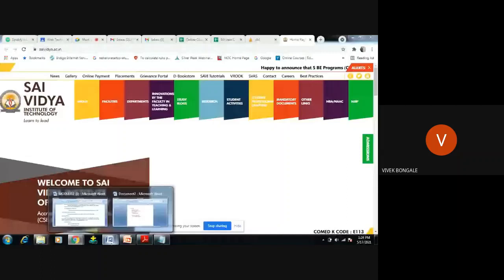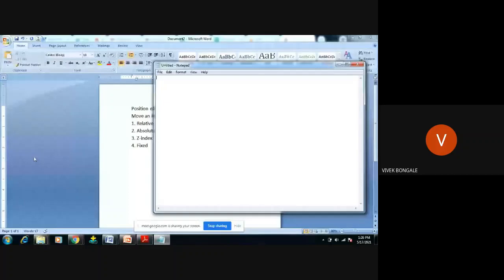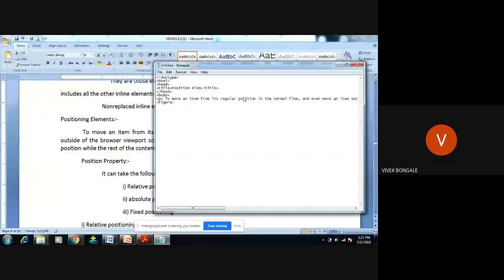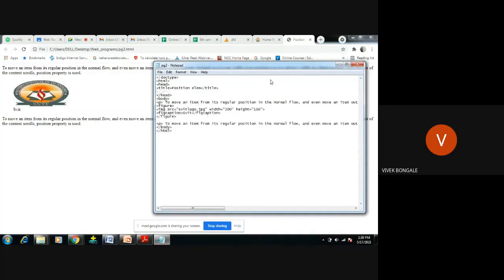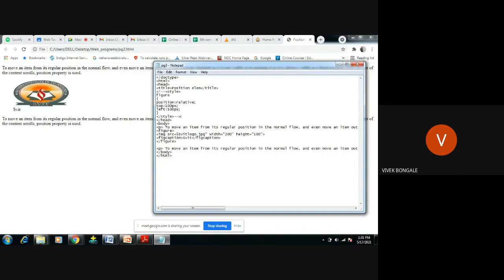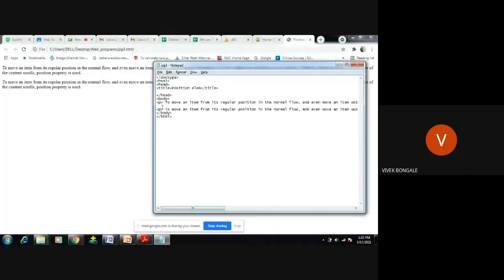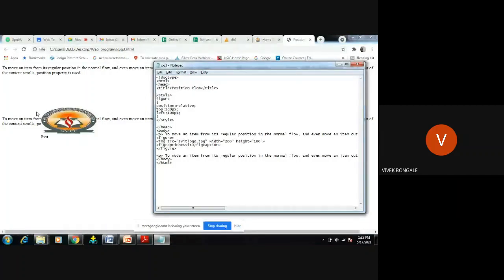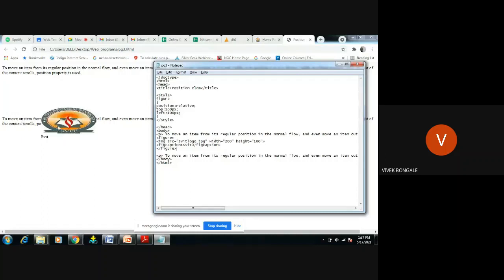Relative Position Element Module-4